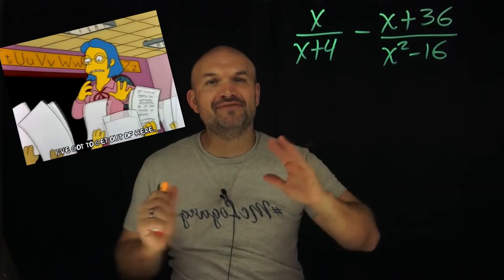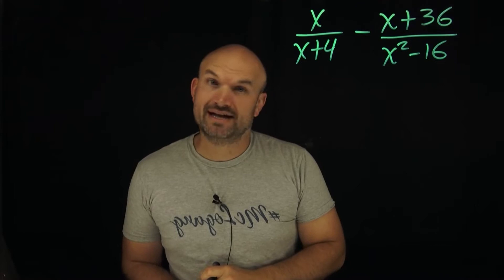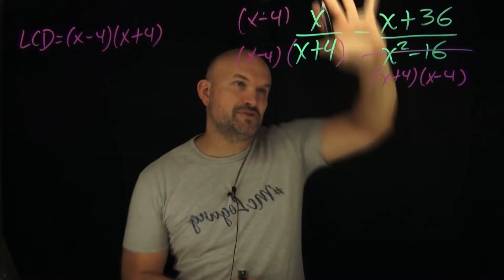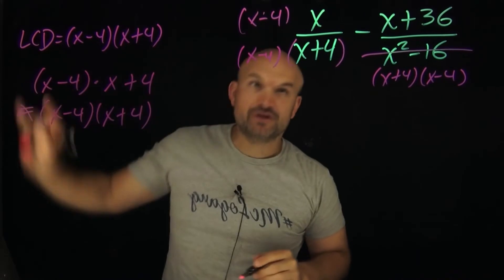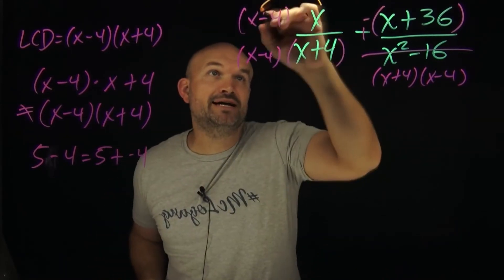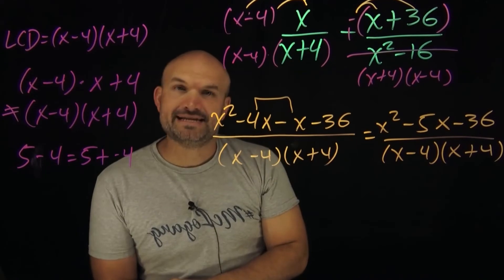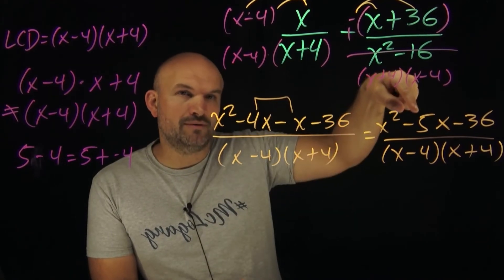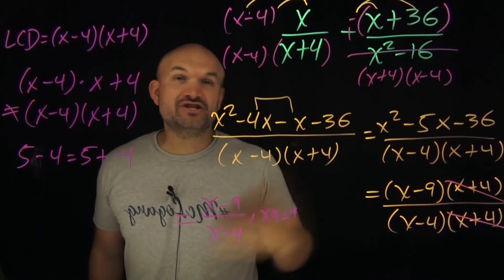Do this first and do this last with Rational Expressions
When you are applying operations with rational expressions it is important to understand what to do first and what to do last so that you can simplify.